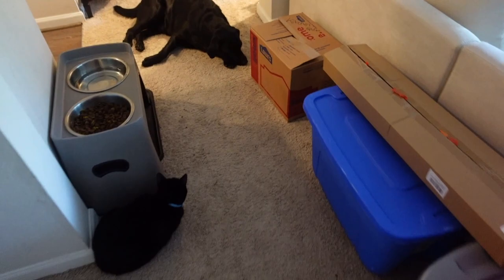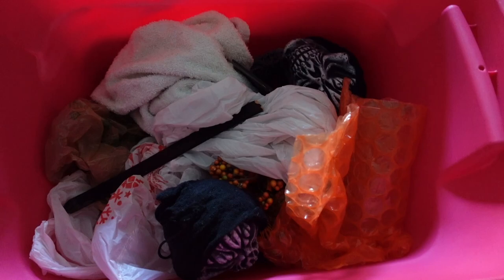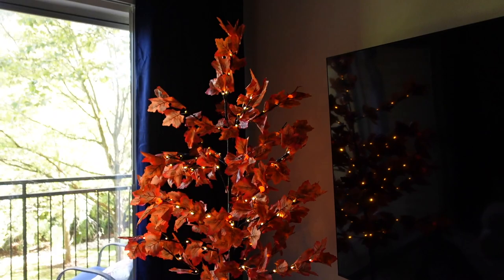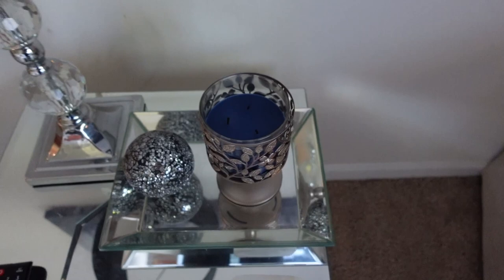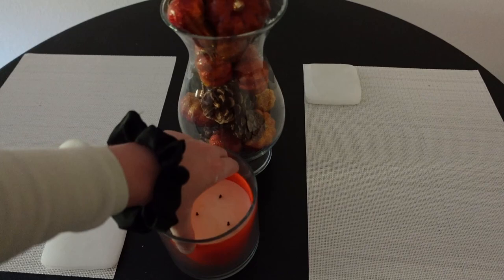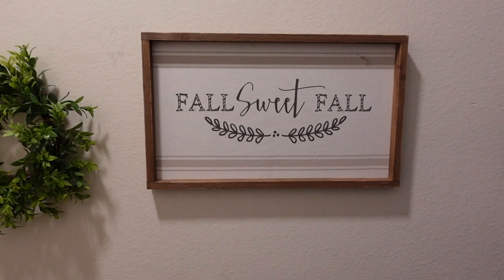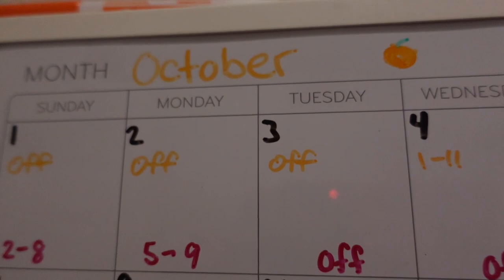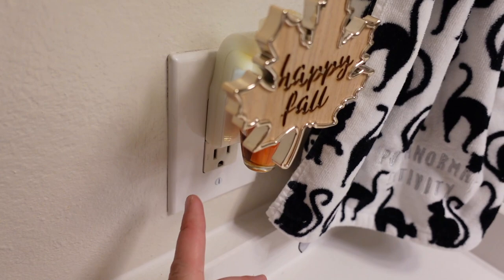FALL DECOR HOME TOUR| How I decorated for fall ( I'm very late to this)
Hey everyone!!

 I will be uploading  new videos at least once a week every Saturday!!